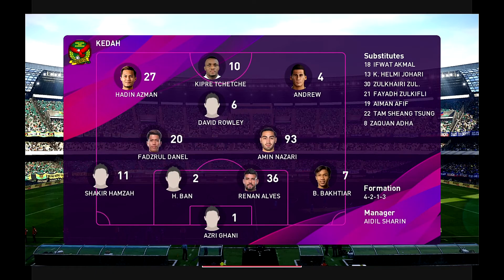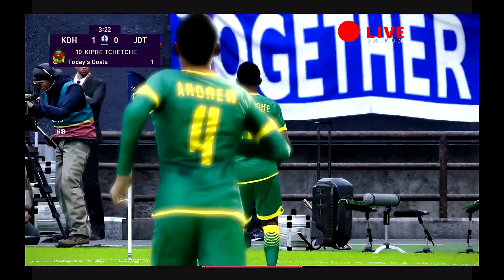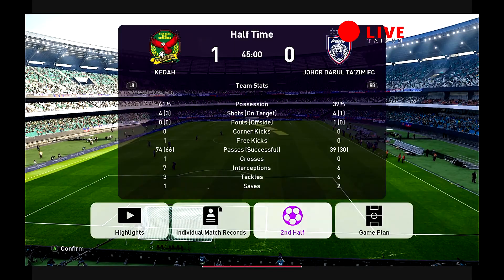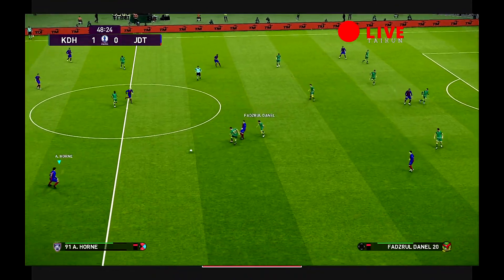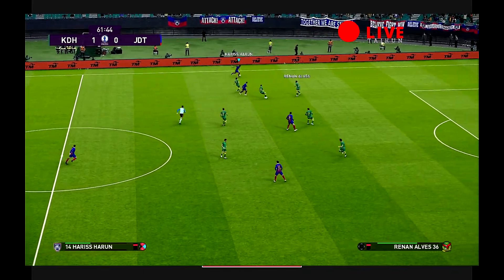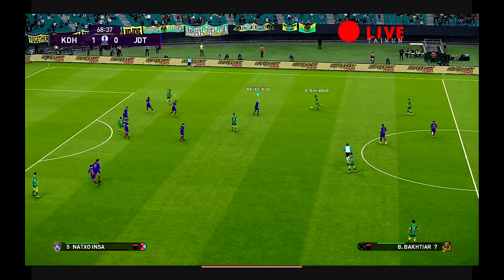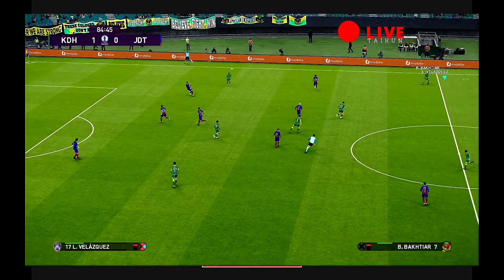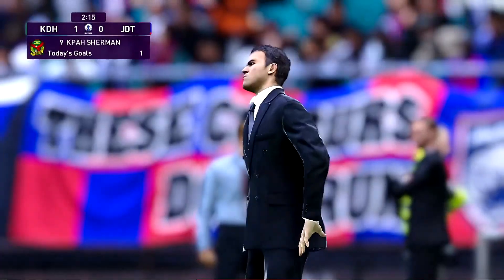Live : Piala sumbangsih Kedah v JDT